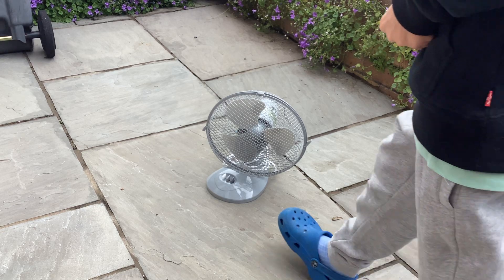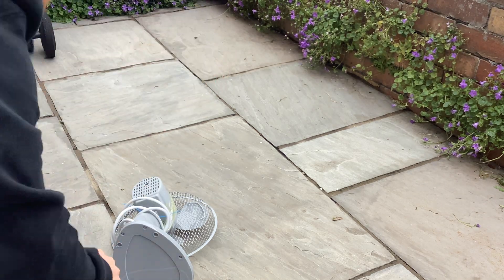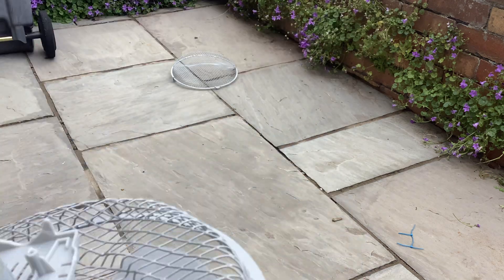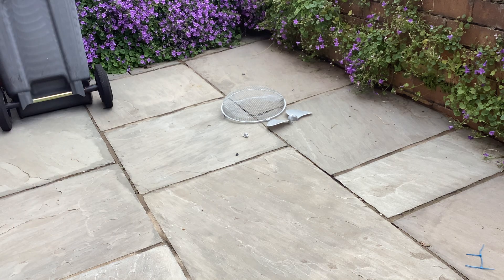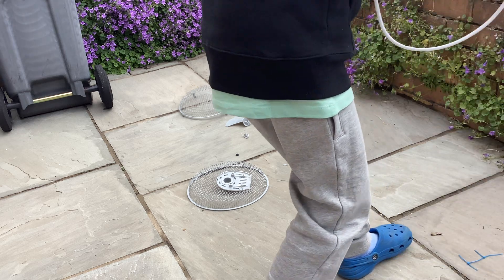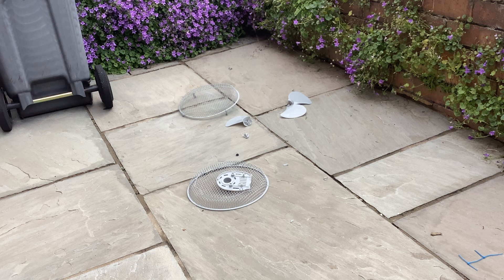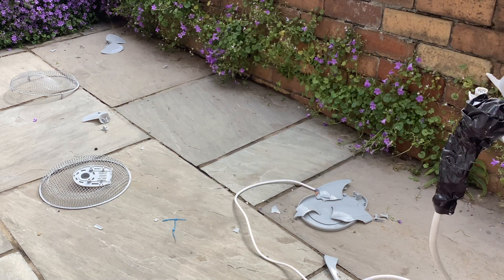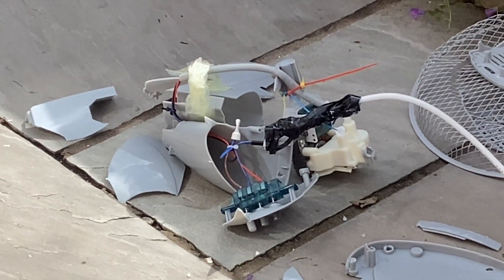Blaupunkt 9” desk fan smash